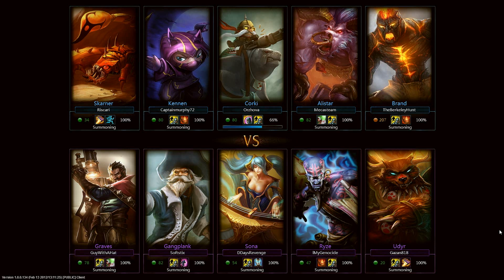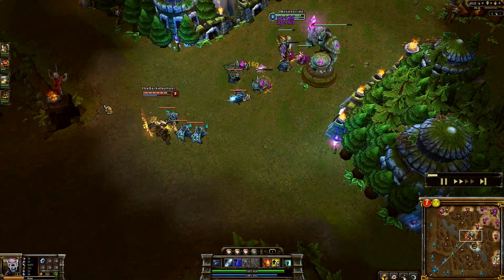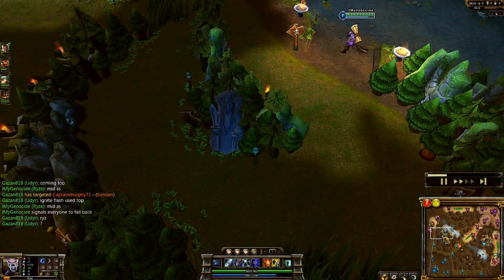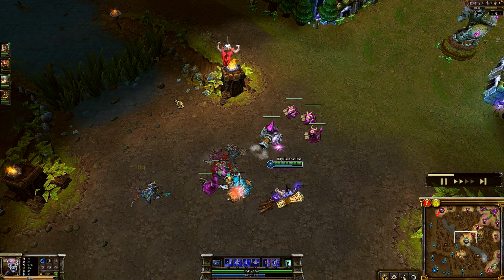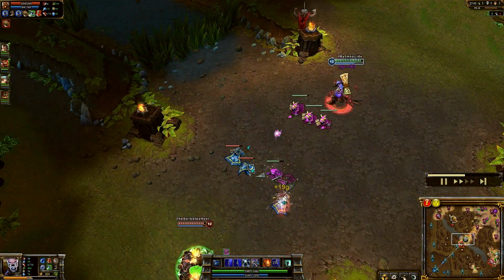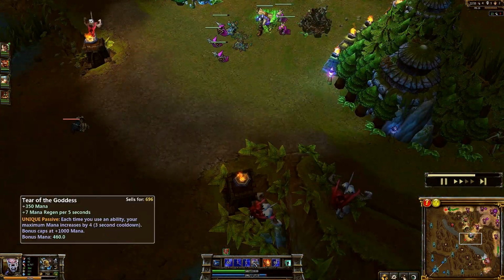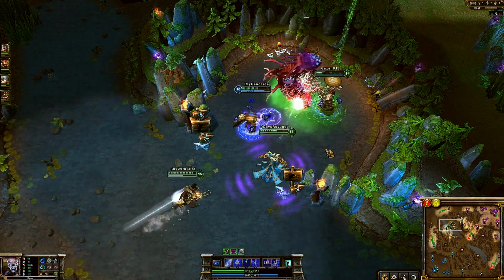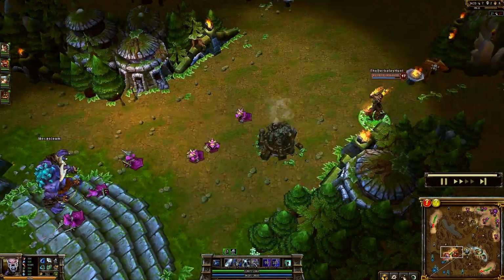League of legends Ryze commentary